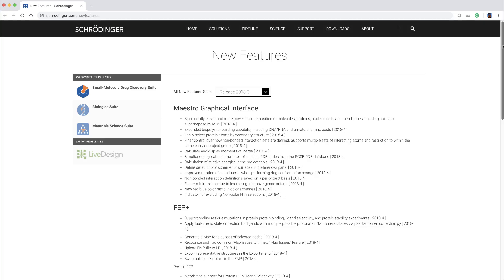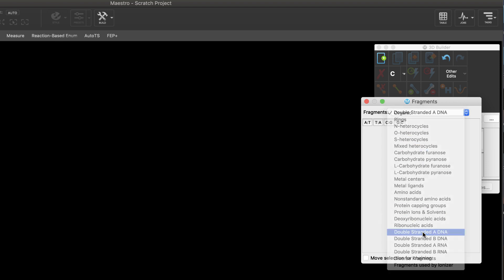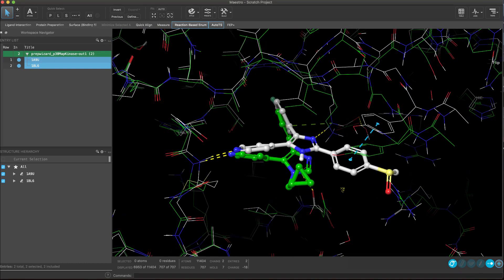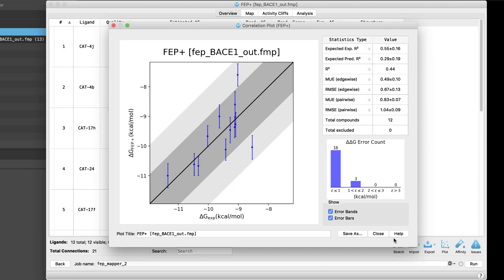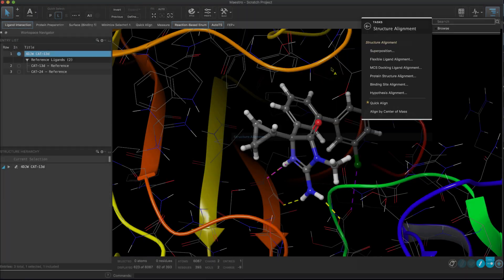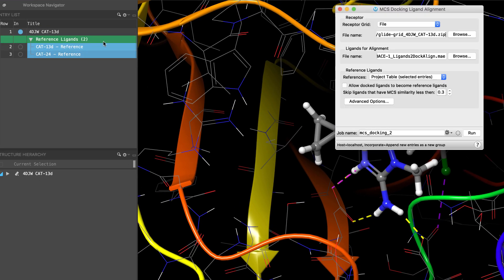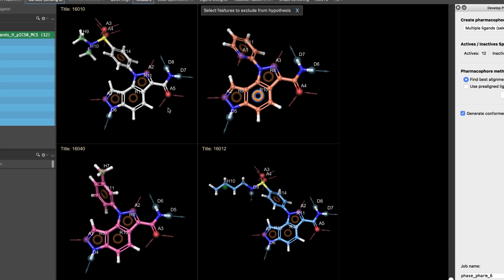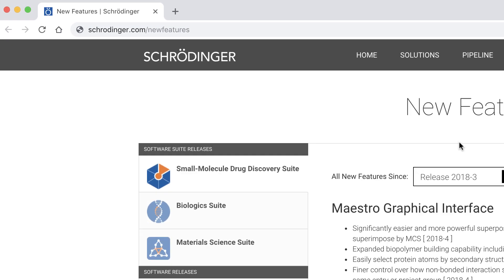Schrödinger Release 2018-4 - New Features